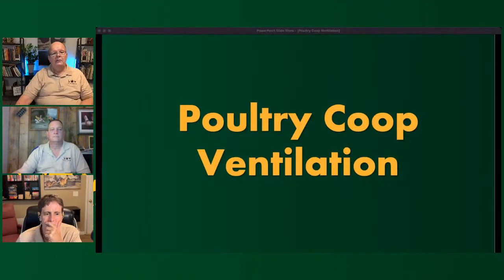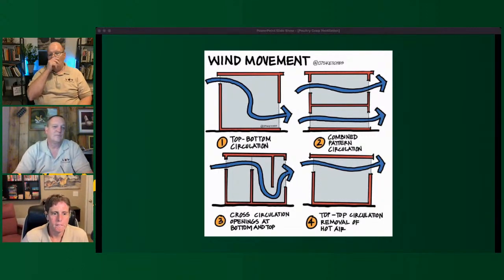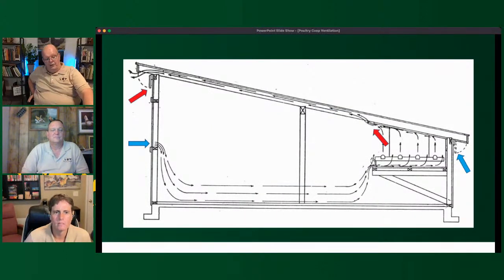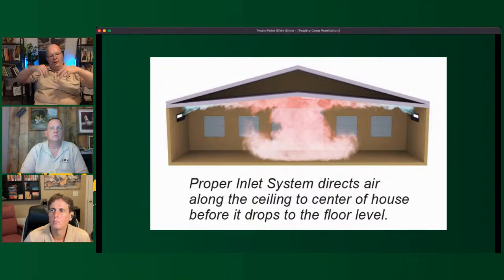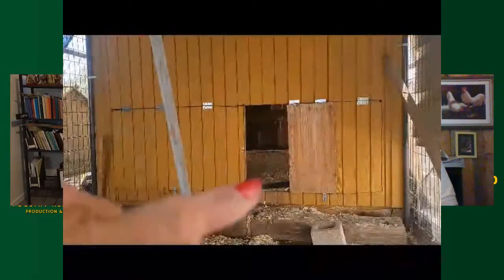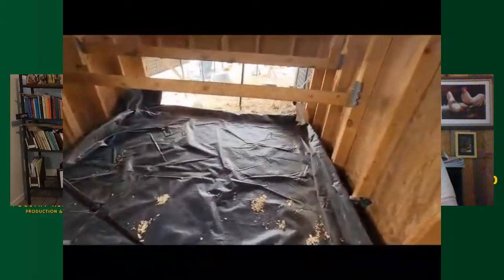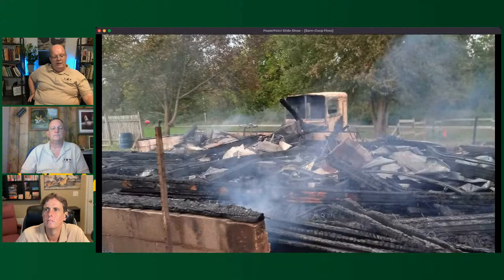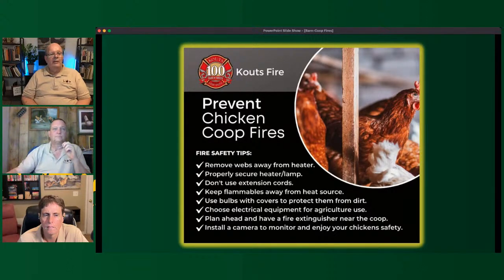Cold Weather Poultry Care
In this Poultry Keepers 360 Live we cover what you should and shouldn't do to care for your birds during the winter months.  From feeding to coop winterizing we'll hit all the things you should do to keep your birds safe and sound when temperatures plunge.